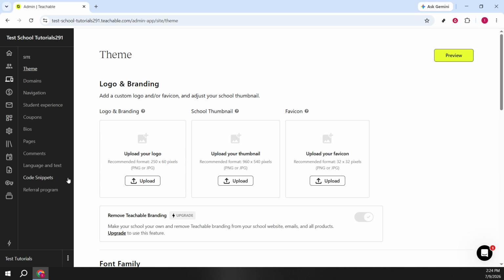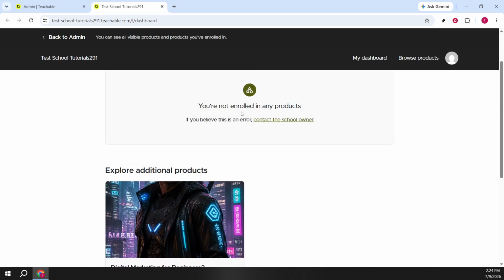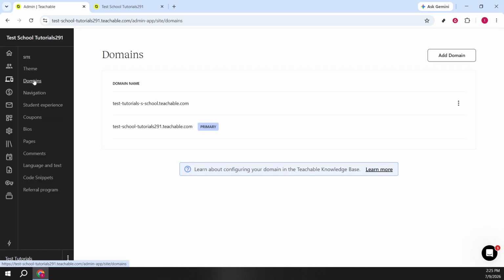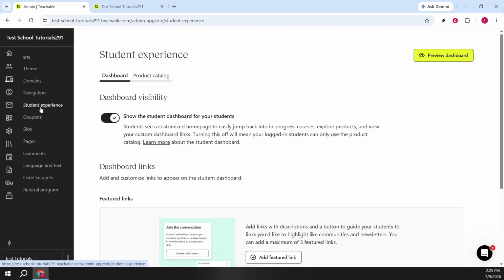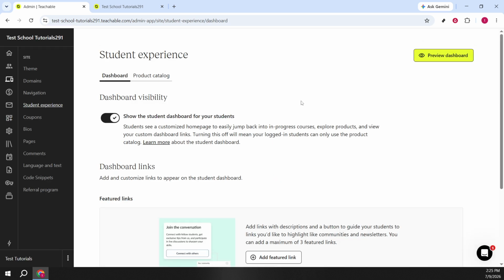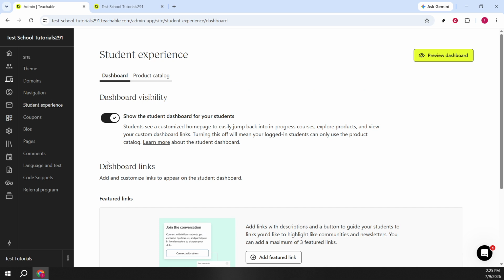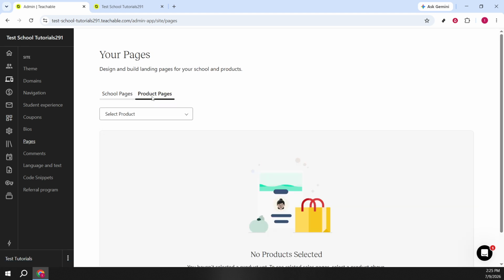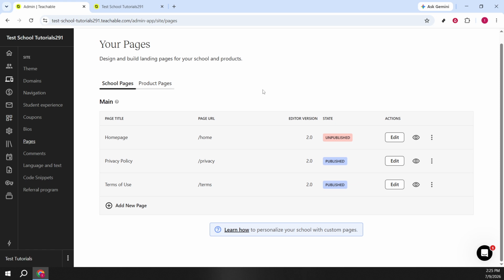How To Use Teachable Website [2026 Guide]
How To Use Teachable Website